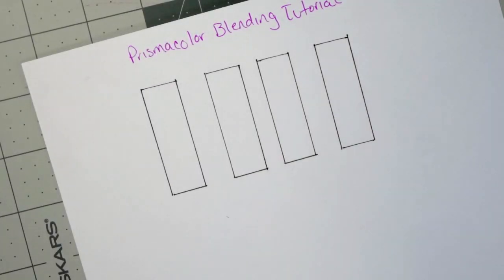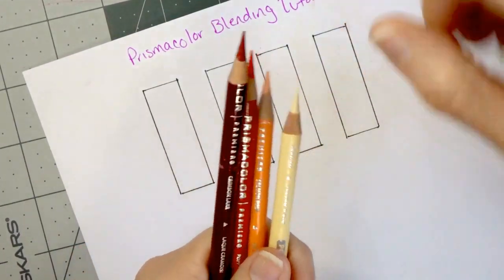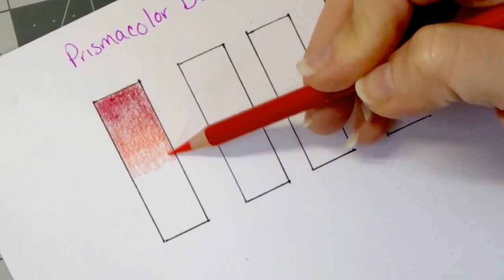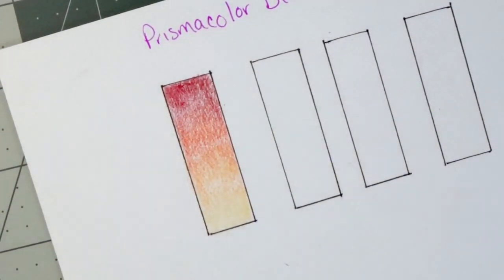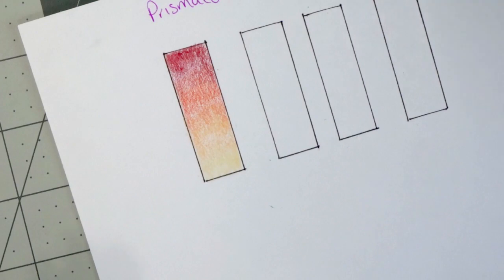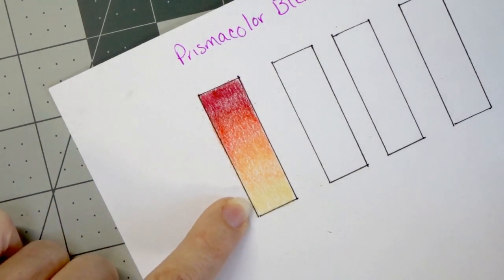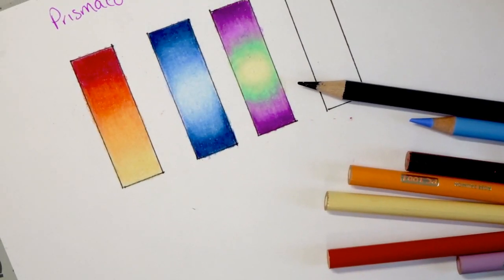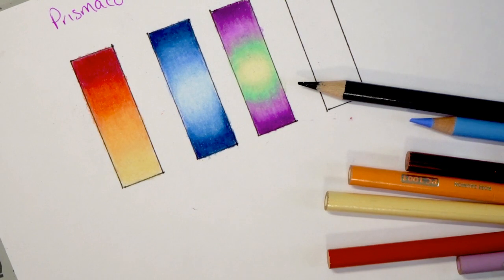How to Blend Prismacolor Colored Pencils | Three Different Color Variations and Blending Techniques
In this video, I will show you How to Blend Prismacolor Colored Pencils. We will go over three different types of blends and color variations.

SUPPLIES SEEN IN THIS VIDEO:
150 Set Prismacolors
Dahle 133
Springhill paper
Micron pens

Some of my favorite coloring and art supplies:
Kum Magnesium Alloy Steel Blade Sharpener